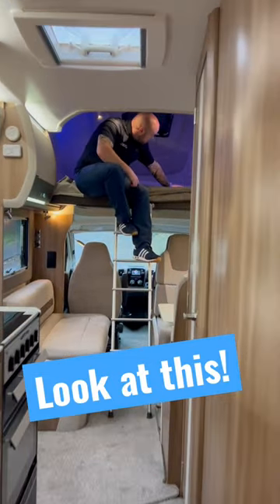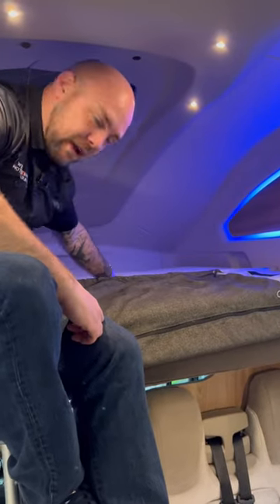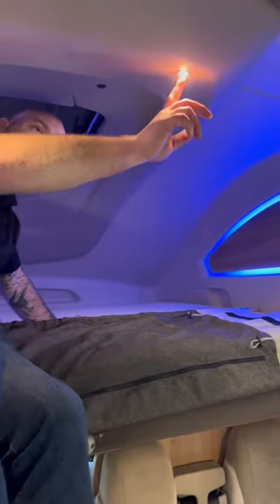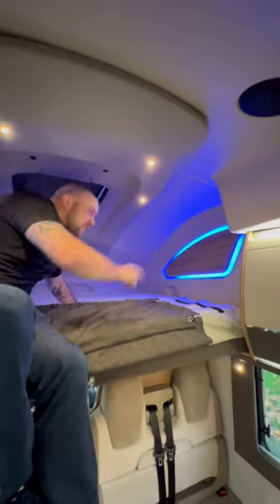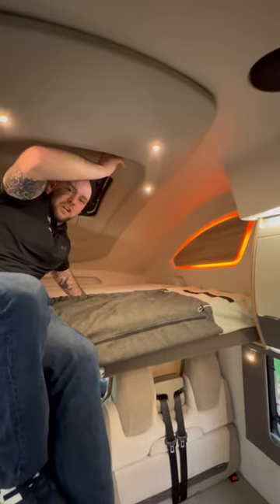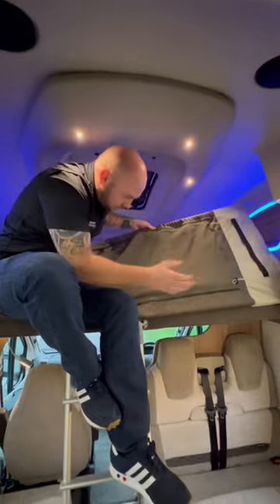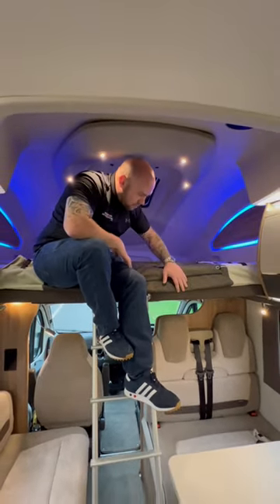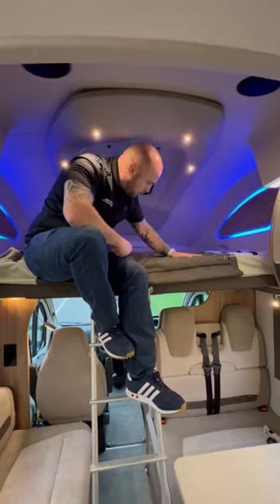What’s Daryl found in this Swift motorhome?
Swift Kon-tiki 649 over cab double bed.